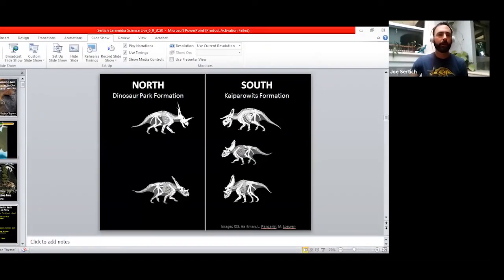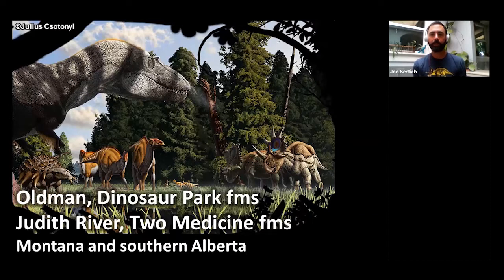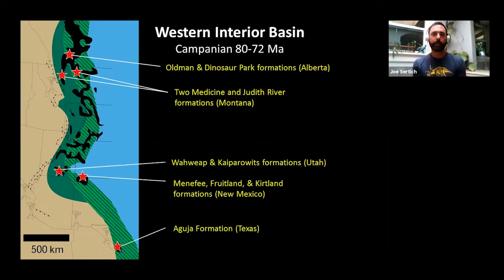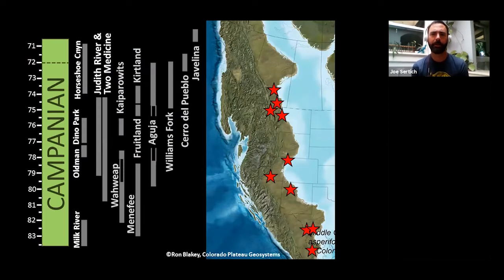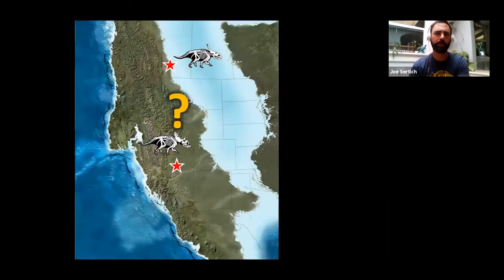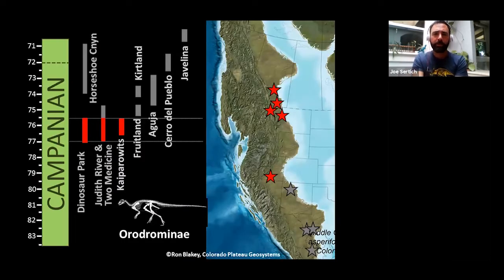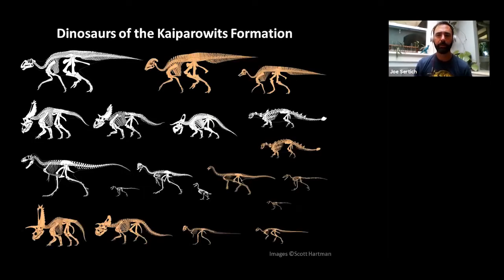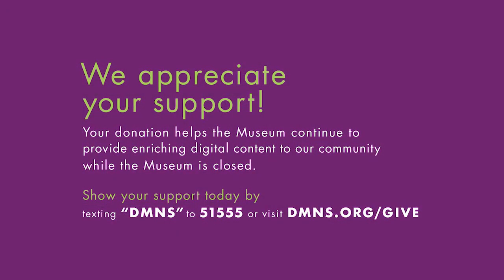Science Division Live: Dinosaur Empire, New Discoveries from the Lost Landmass of Laramidia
The western landmass of Laramidia was a hotbed of dinosaur diversity during the Late Cretaceous, with spectacular forms of horned, duckbilled, and tyrannosaur dinosaurs. DMNS teams have been hunting for these lost ecosystems across the American West, from Utah and New Mexico, to right here in Colorado. New dino discoveries have begun to challenge our views of evolution in this hothouse world.